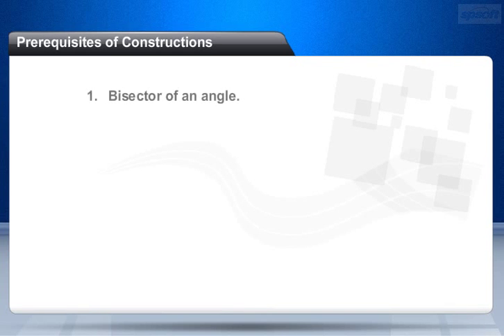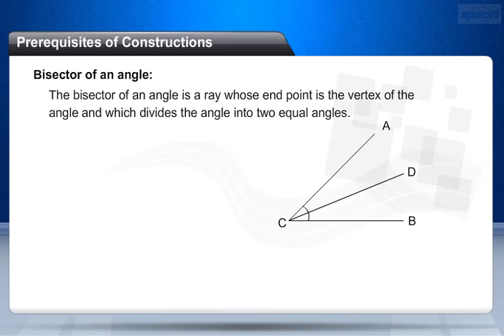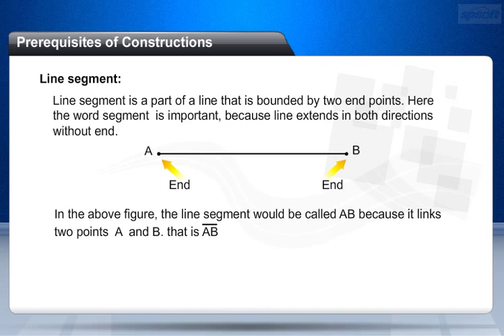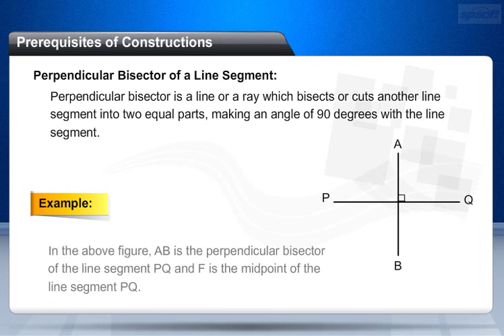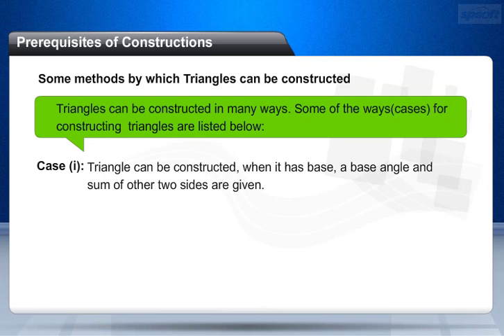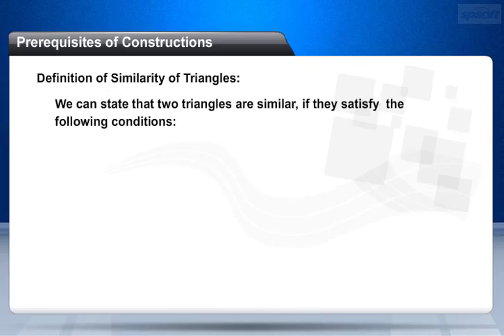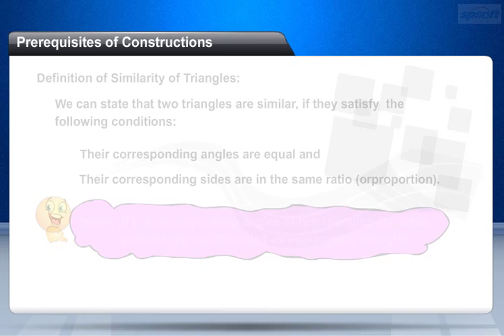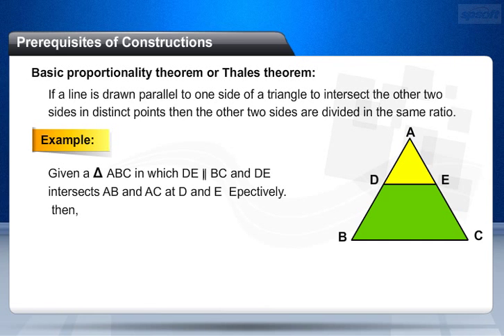Constructions – Part 2